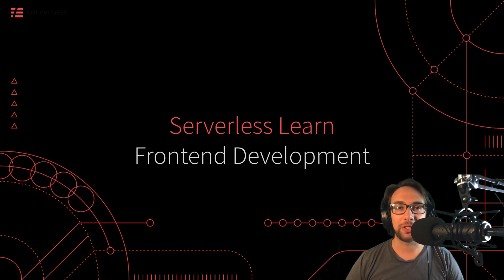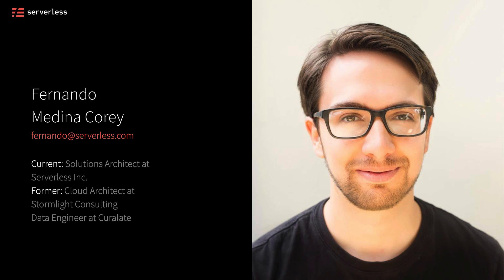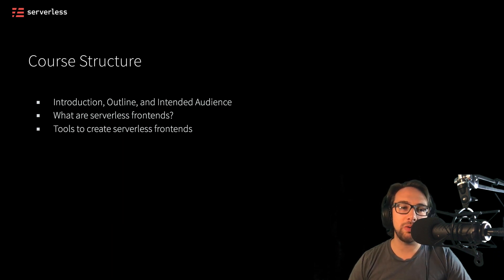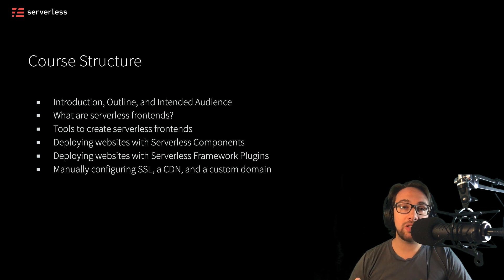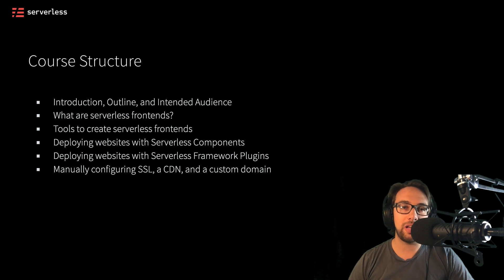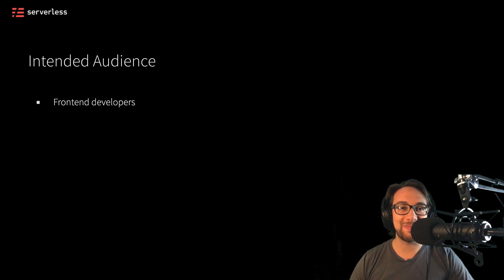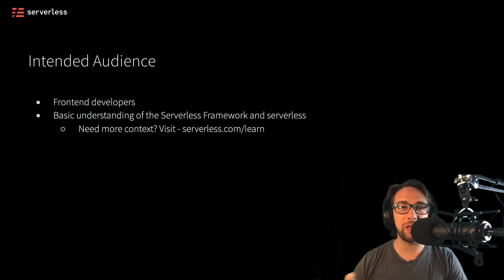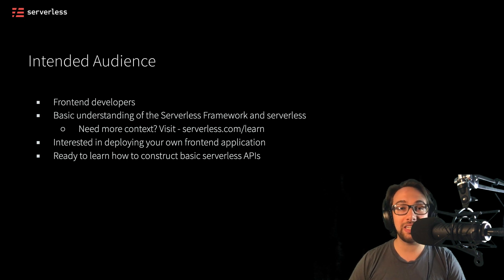#1 - Frontend Development and the Serverless Framework - Introduction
An introduction to the course, the instructor, and a look at what you should know before starting this course.

This course will take you through several methods for building and deploying Frontend applications with AWS and the Serverless Framework.